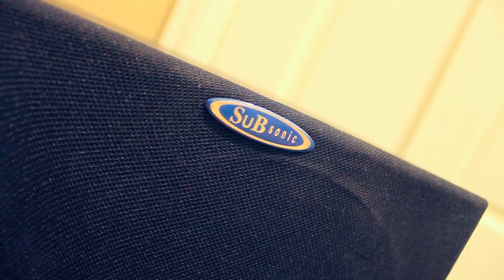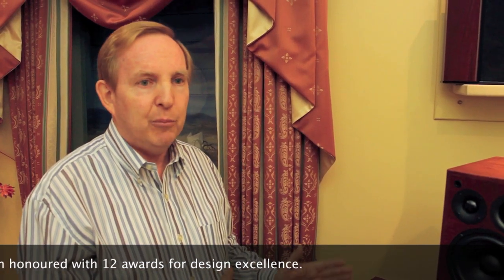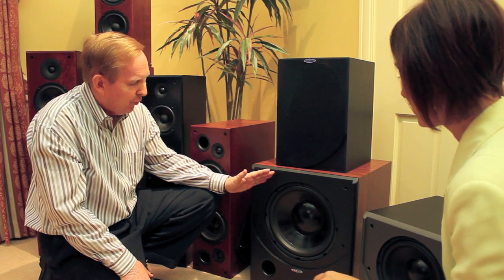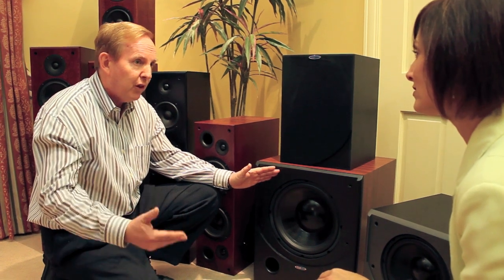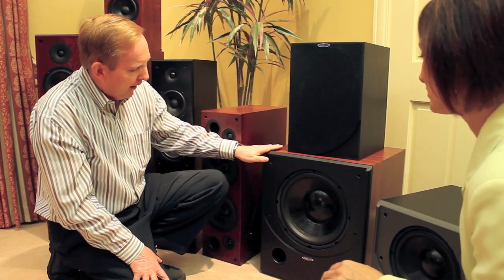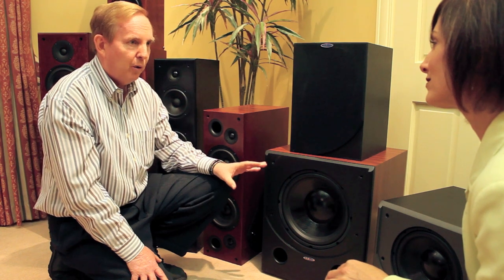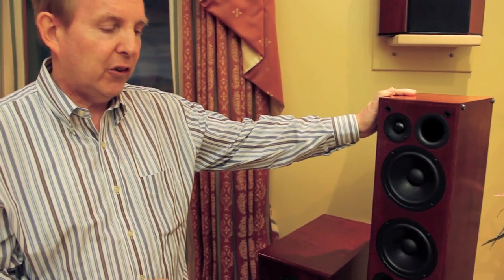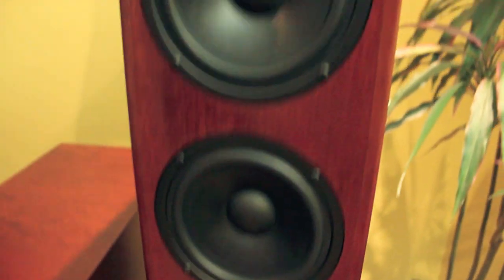Subsonic Speakers - At A Glance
SuBsonic have been manufacturing quality audio Hi-Fi and Home Theatre subwoofers and loudspeakers for over 12 years. In that time they have been honoured with 12 awards for design excellence. Be sure to check out our recently released, XM3 MKII floorstanding loudspeakers which we believe to be the best floorstanding loudspeaker in Australia for under $1500.
Looking for the right combination of features in a subwoofer? Well, here's where big bass, great looks, and an affordable price come together with the new updated XS-1! Subsonic's new XS-1 subwoofer, based on the highly successful earlier model now boasts a more powerful 250-watt high-current amplifier, powering a 300mm (12 inch) driver with a bass-friendly rounded rubber roll surround that allows longer driver excursion than on most subs at this price, so a lot of air gets moved!